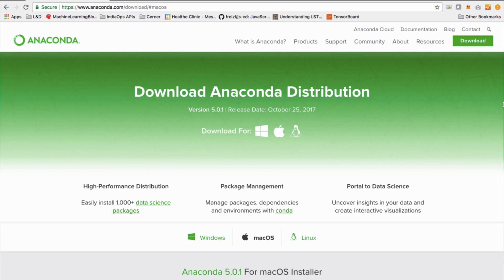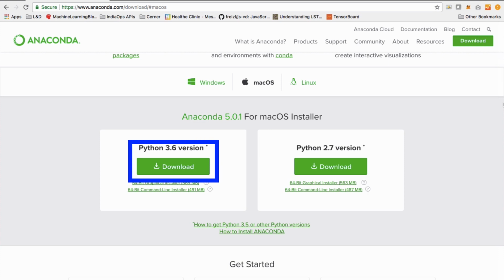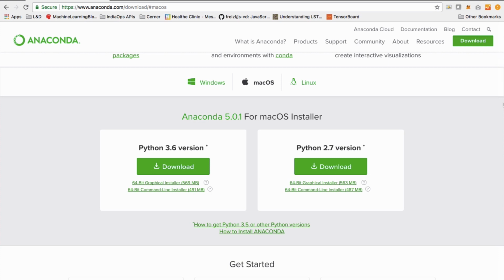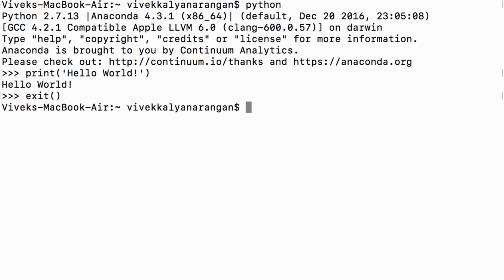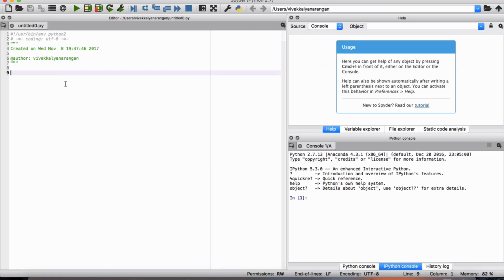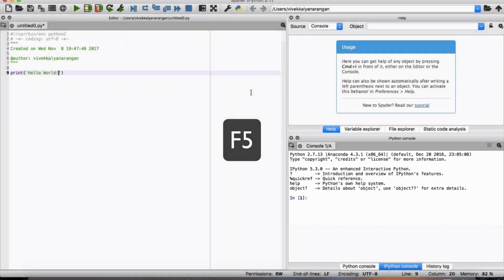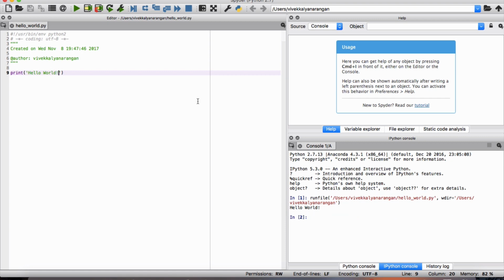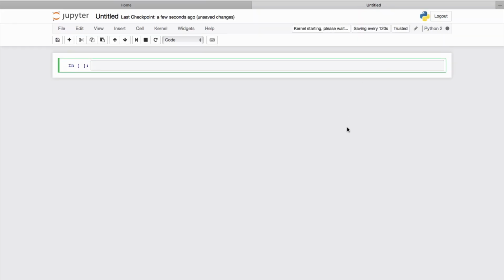Python and Jupyter Notebook Demo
In this video, basic examples of using Jupyter notebook and running simple python codes are demonstrated.